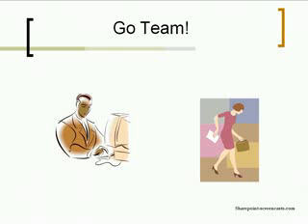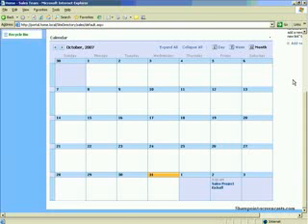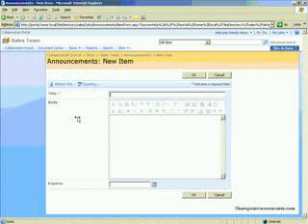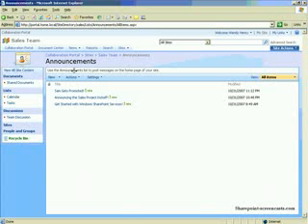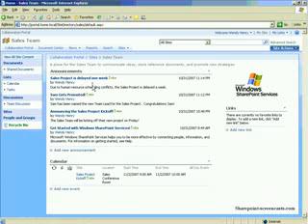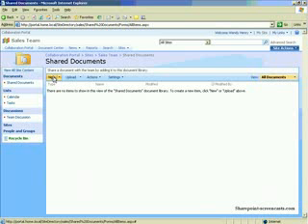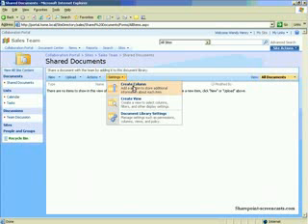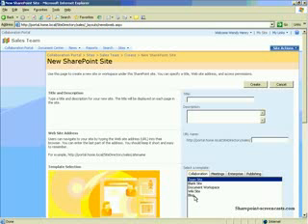SharePoint video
This is SharePoint Video ...